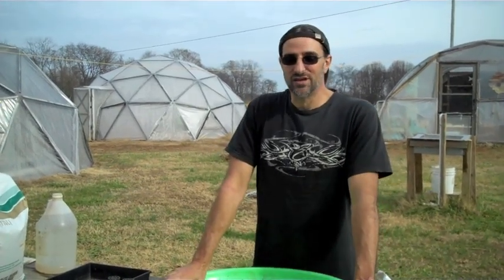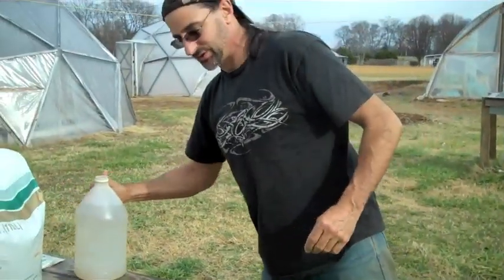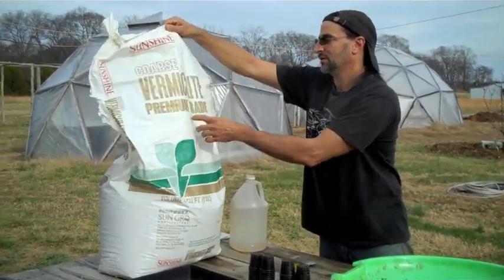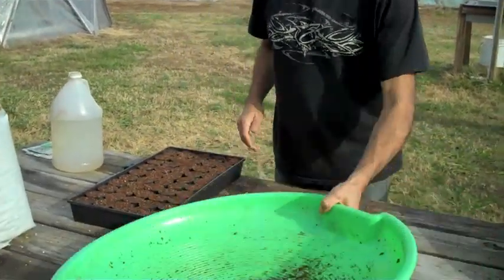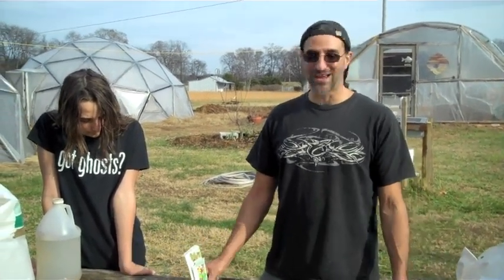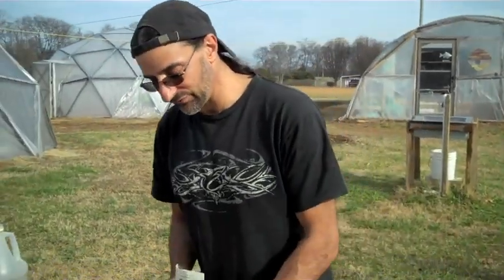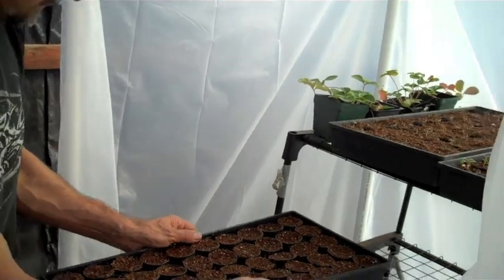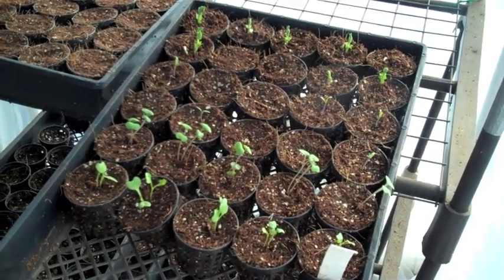Seeding for the Aquaponics Systems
In this video, we show how we seed our net pots for our aquaponics systems and the end results.